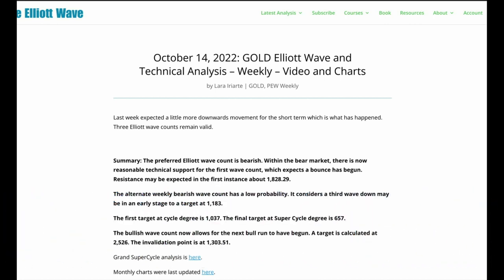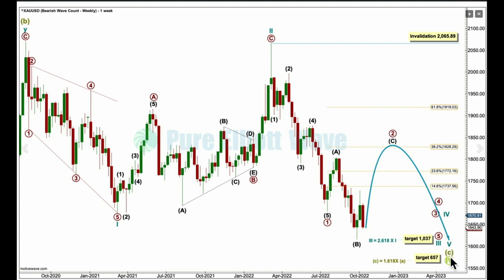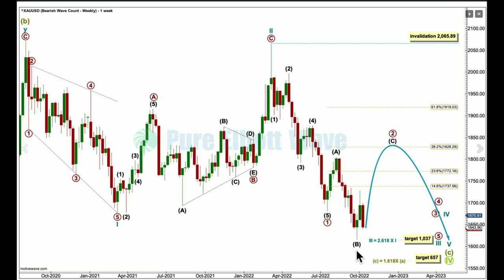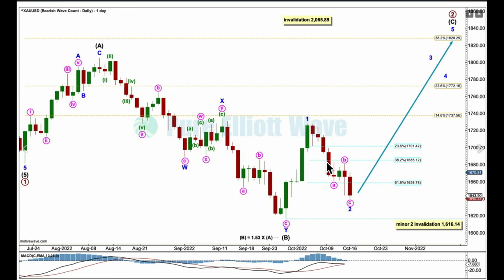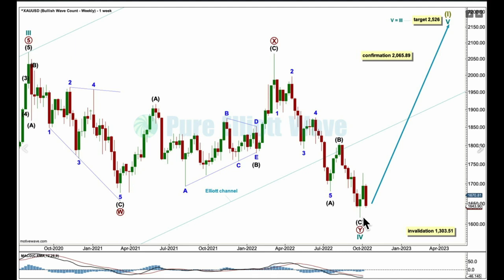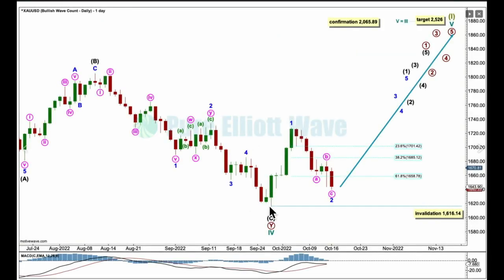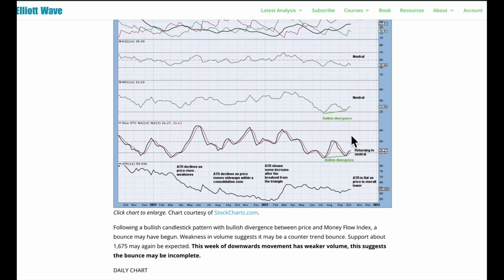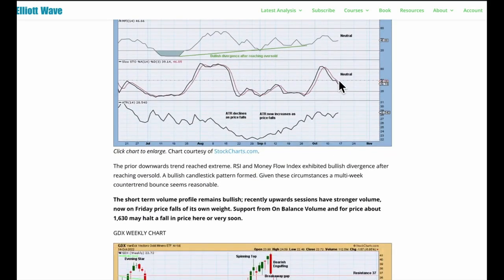GOLD: Elliott Wave and Technical Analysis on 14 October 2022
Elliott Wave Technical Analysis for Gold by Lara Iriarte CMT.

it here.